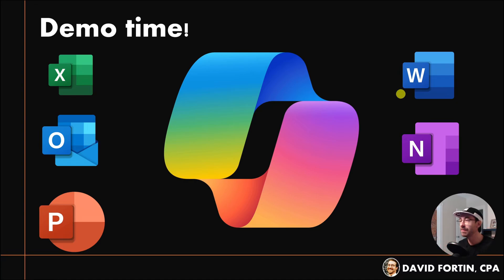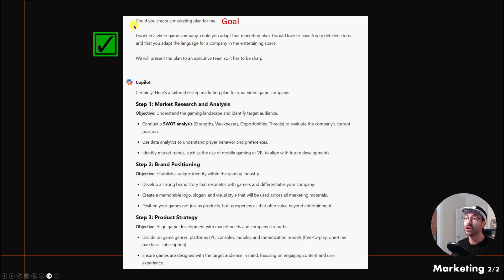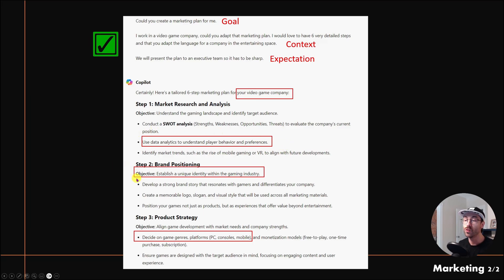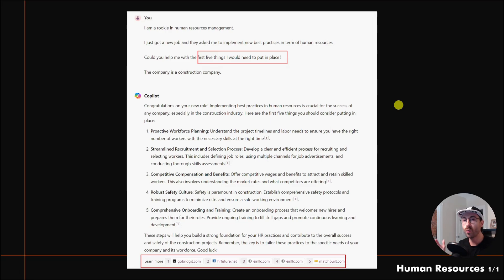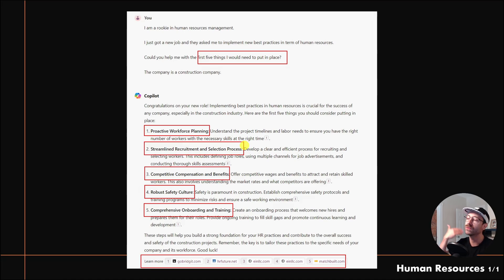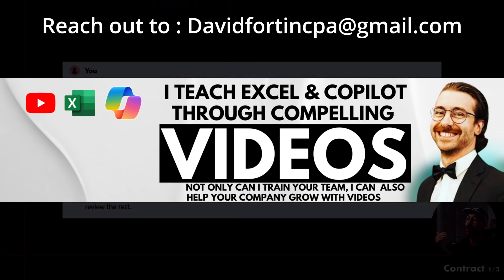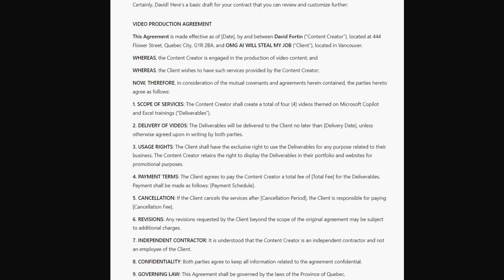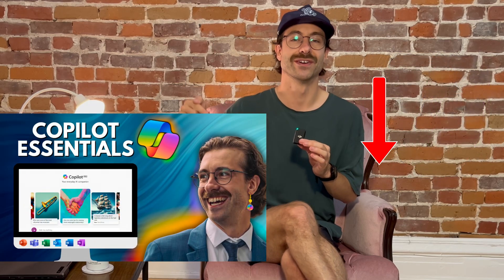Microsoft Copilot Demo: 3 Ways To Boost Productivity At Work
Microsoft Copilot Demo: 3 use cases to increase productivity with Microsoft Copilot

In this video, I'll demo three powerful ways Microsoft Copilot can transform your daily tasks and help you get more done with less effort. Whether you're in marketing, HR, or legal, Copilot has something for you!

🔹 Create a Marketing Plan: See how Copilot helps you craft a comprehensive marketing strategy effortlessly.
🔹 Find HR Best Practices: Discover how Copilot can streamline your HR processes by providing the latest best practices.
🔹 Draft a Contract: Learn how Copilot can assist in drafting professional contracts quickly and accurately.

⏰ Timecodes ⏰
00:00 - Create a Marketing Plan with Microsoft Copilot
02:00 - Ask Microsoft Copilot for Human Resources best practices
03:30 - Draft a contract with Microsoft Copilot